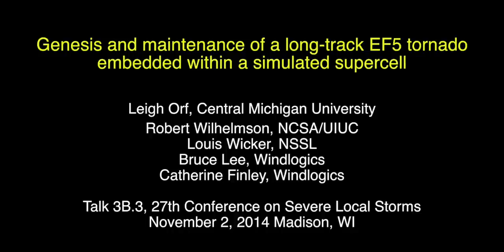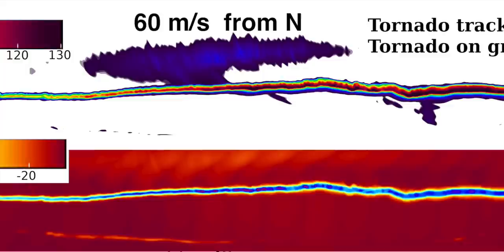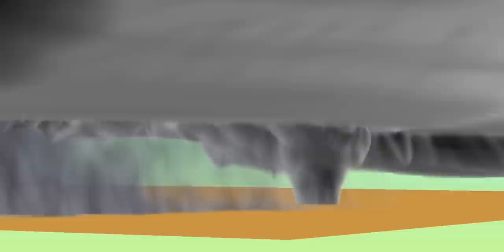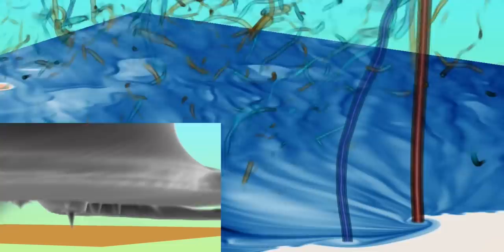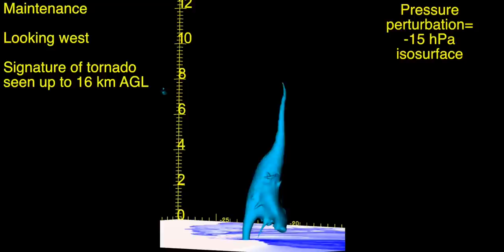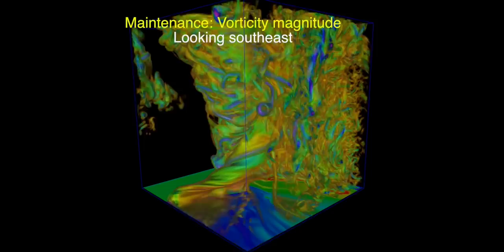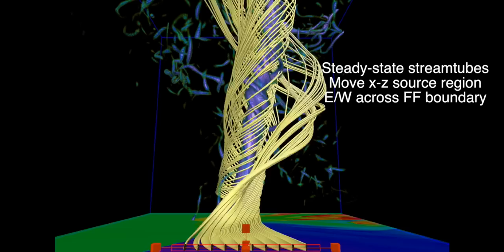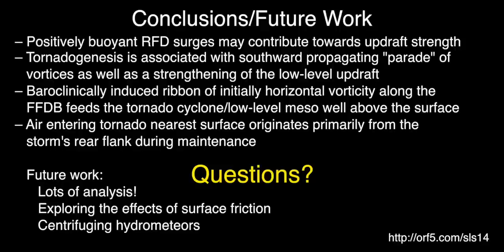Genesis and maintenance of a long-track EF5 tornado embedded within a supercell thunderstorm [SLS14]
for other recent presentations.

Now with audio of the talk! Recommend choosing 1080p in fullscreen mode to see all the detail.

Orf, Wilhelmson, Wicker, Lee and Finley (2014). Talk 3B.3 at the Severe Local Storms Conference, November 3, 2014, Madison.